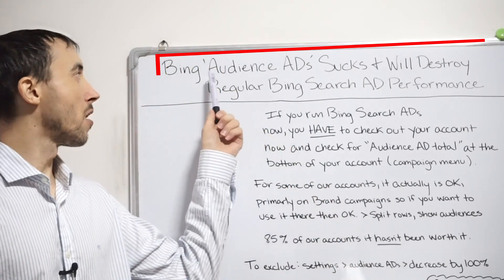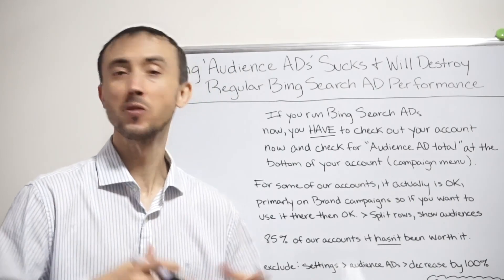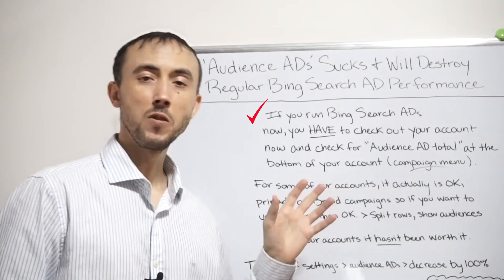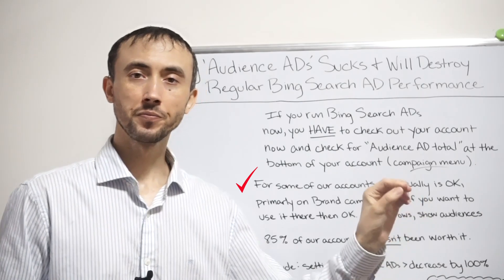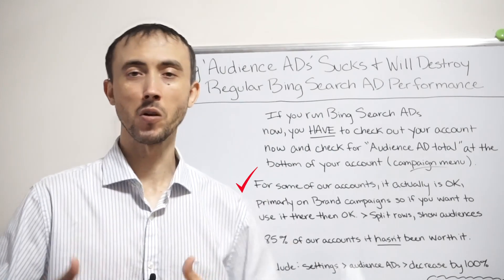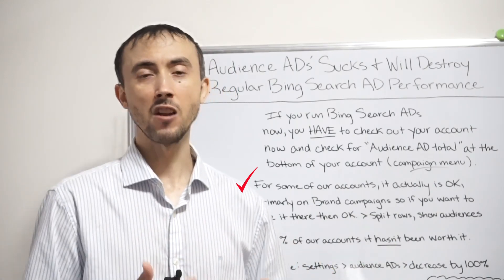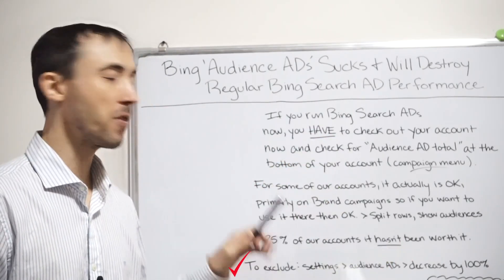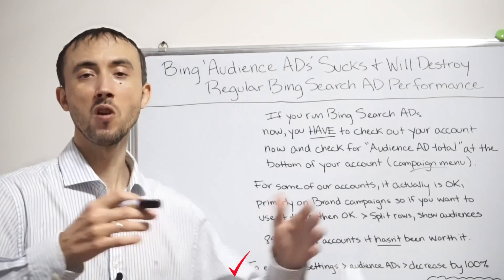💔📉Bing "Audience ADs" Mostly Suck & Will Destroy Regular Bing Search AD Performance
Worried about Bing Audience Ads ruining your search ad campaigns? In this video, I'm going to show you how to protect your regular Bing Search Ads from being affected by the new "Audience Ads". Don't let your campaigns suffer anymore!

Timestamps:
0:32 Making Money with Doing Google Search ADs
2:57 If you run Bing Search ADs, you HAVE to check out your account
6:12 "Audience AD Total"
6:32 Brand Campaigns
9:50 Split Rows, Show Audiences on your list of Campaigns
13:15 To exclude: Settings, Audience ADs, decrease by 100%